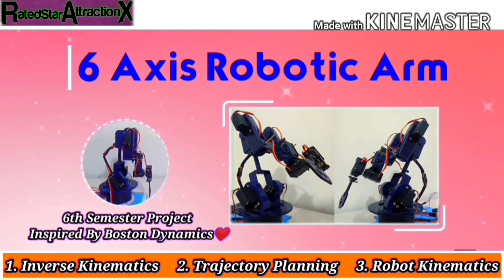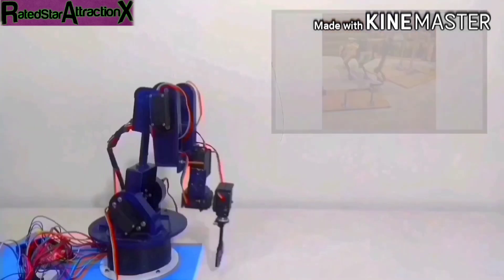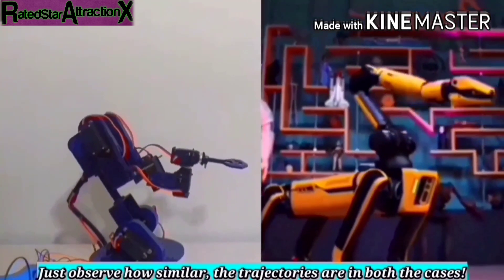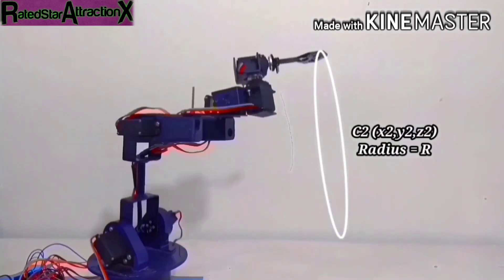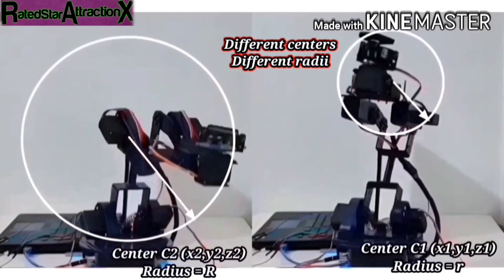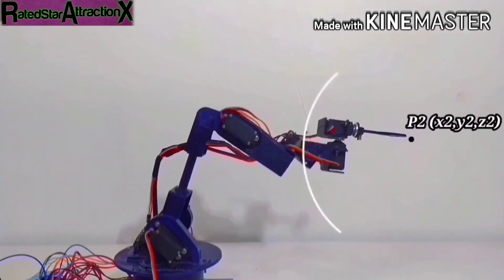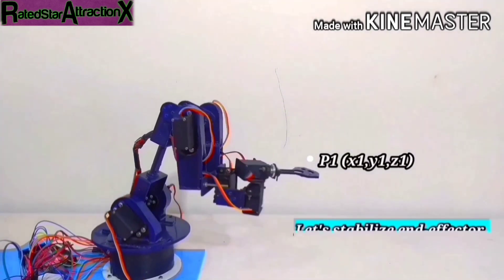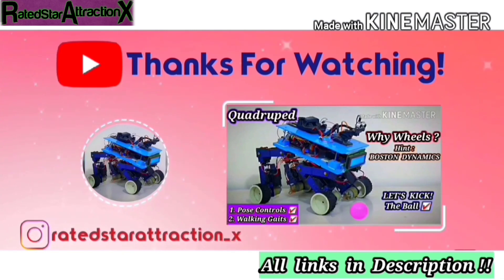6 DOF Robotic Arm Inverse Kinematics And Motion Planning | Inspired By Boston Dynamics SpotArm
Previous Semesters Robotics Projects 👇🏻

This 6 Axis Robotic Arm is my 6th semester project, the idea being inspired by Boston Dynamics SpotArm as I'm huge fan of Boston Dynamics and they are an inspiration as well.

This arm uses Inverse Kinematics and Robot Kinematics to plan some generalised trajectories in space on his own, once I tell him some parameters. The entire algorithms and maths used in this robotic arm's motion planning are pretty much generalised.

And yeah, I've given this robot arm a name as well. I call him "Attraction" 😛

So, Attraction can follow:
1. Circular trajectory in any plane parallel to any of the principal planes having any center and radius.
2. Generalised Straight lines in space.
3. Any combination of circular arcs and straight lines.
4. Any n sided closed or open mathematical curves (can be polygon as well as non-polygons)
5. 2 different end-effector stabilization motion plannig, ie, Pitch and Yaw.

We can even control it's speed and acceleration by telling the robot three speed parameters :
1. Minimum Speed
2. Maximum Speed
3. Average Speed.

Once I tell him these three speed parameters, then he does perform a lots of kinematics to determine the acceleration, deceleration and many other things as well, which I'll be talking about in the next video as this video is pretty small in lenght.

And I'll be adding many more new capabilities to this arm in the near future. And it's pretty obvious, that these new capabilities are also gonna be inspired by Boston Dynamics!✨